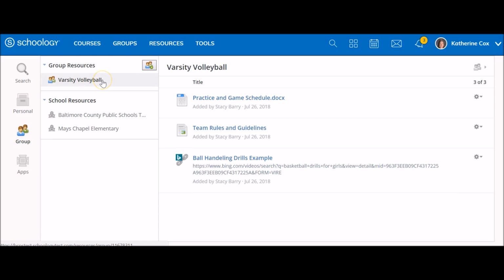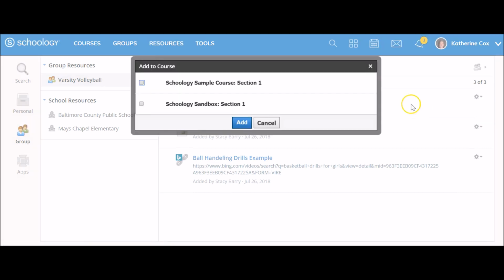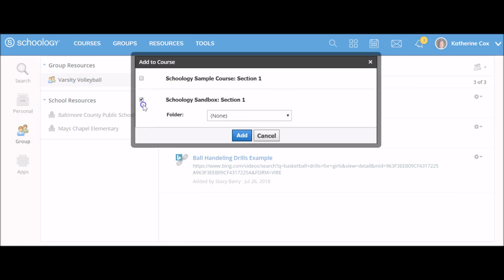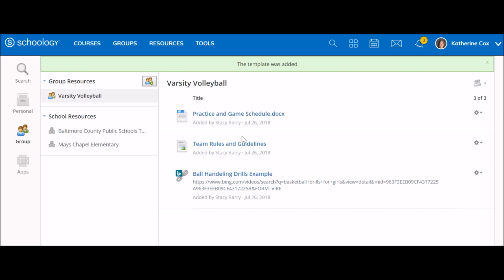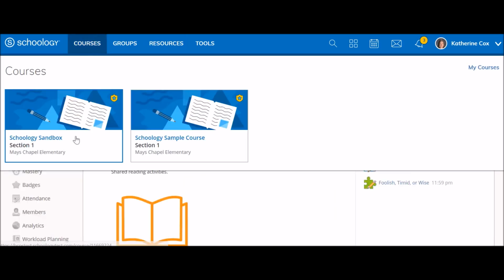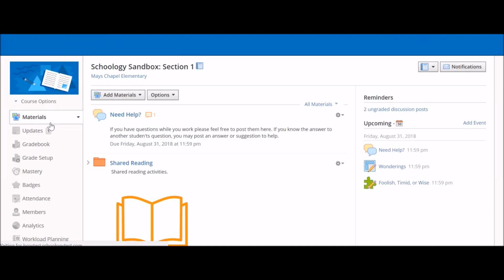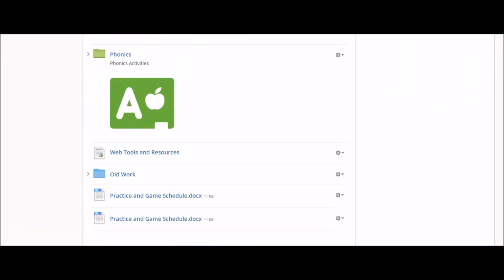Schoology Copying Resources from Groups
Overview of how to copy Resources from Groups in Schoology.